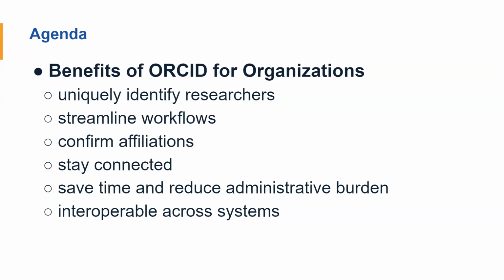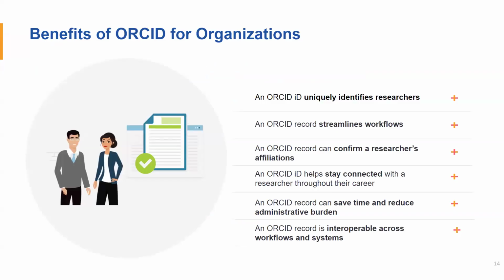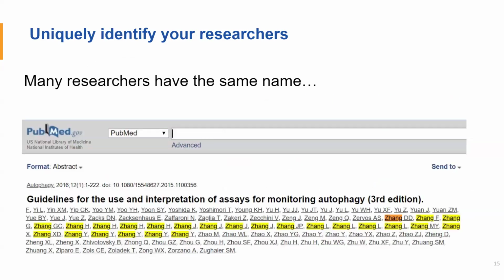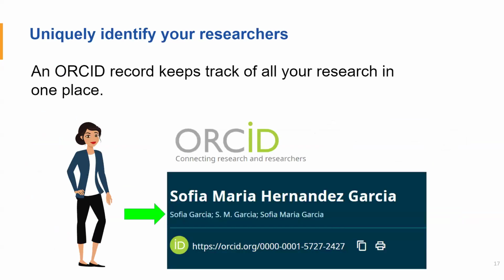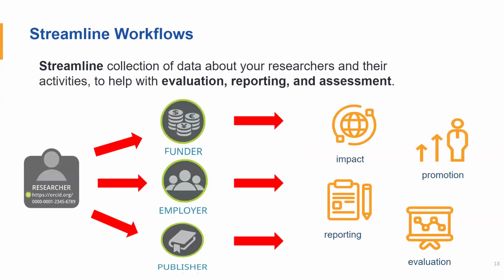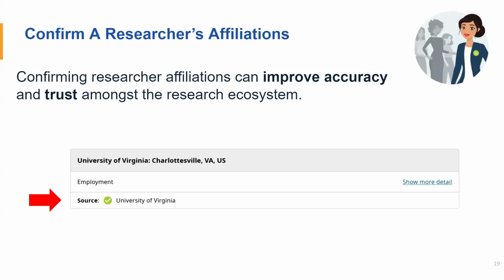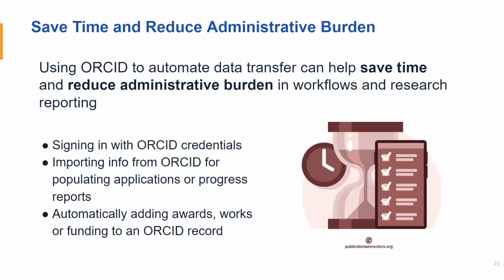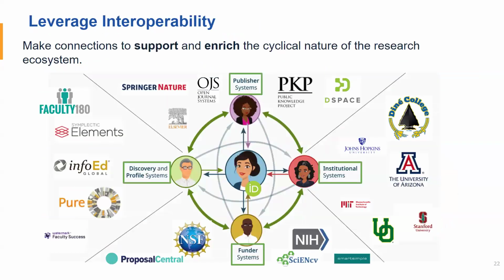Benefits of ORCID for Organizations (Getting Started with ORCID)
Learn about the benefits of ORCID for organizations. This session is a part of the Getting Started with ORCID webinar series.